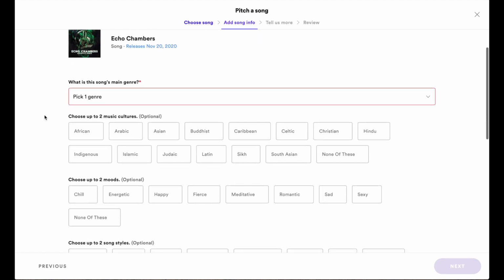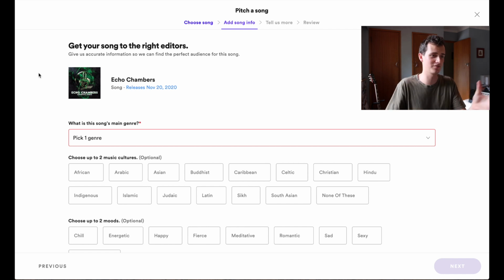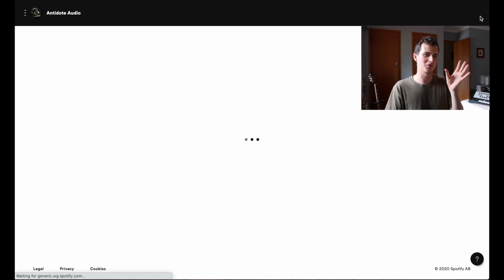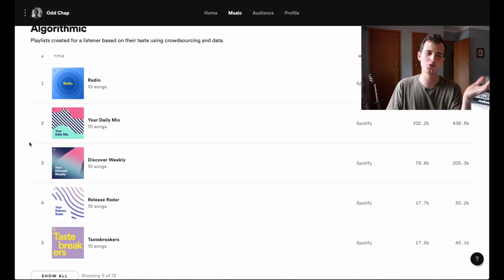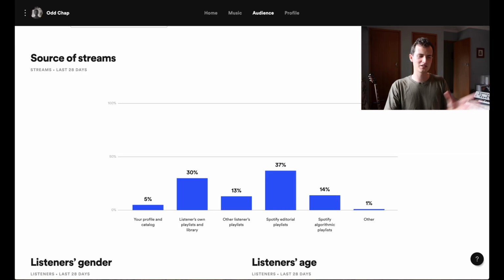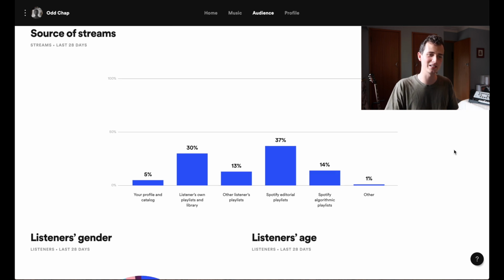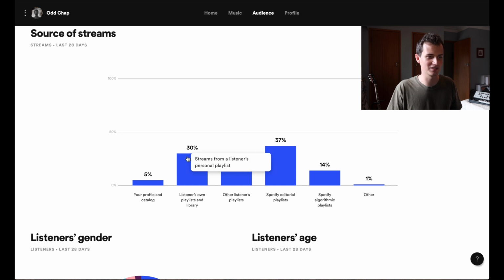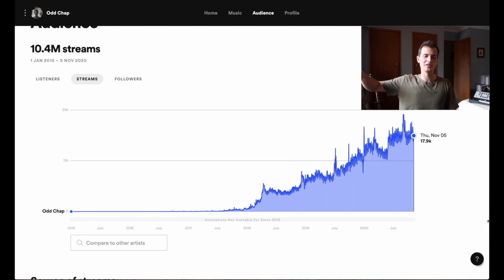10 MILLION SPOTIFY STREAMS: What I've learnt...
Different video today, I recently hit 10 Million Streams on Spotify under my alias "Odd Chap" and for this video I decided to share what I've learnt from it all.

00:00 Intro & Background
01:16 The Power of Playlists
05:33 Consistency
06:01 Paid Promotion Techniques
08:30 My Top 10 Songs and their Stream Sources
09:57 My Graph
11:03 Refresher
12:49 Dissecting my Top Streamed Songs